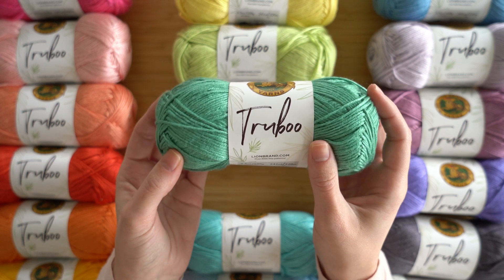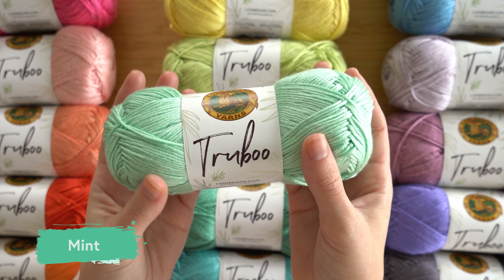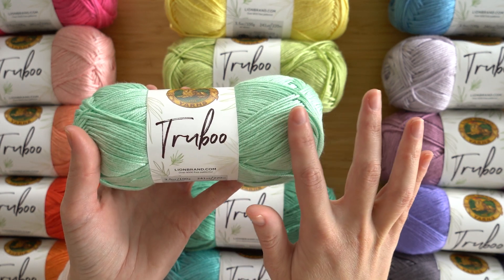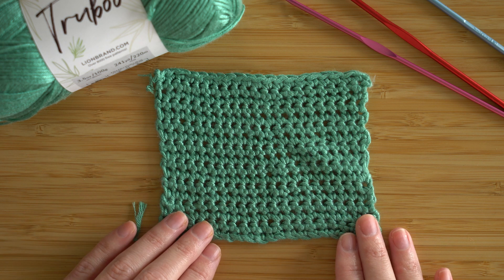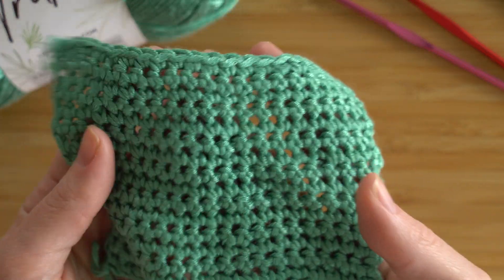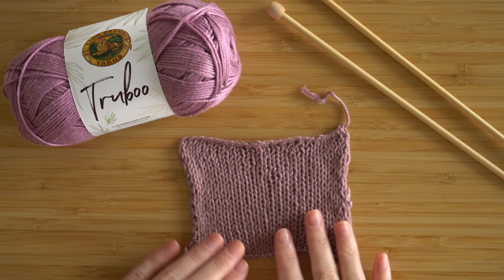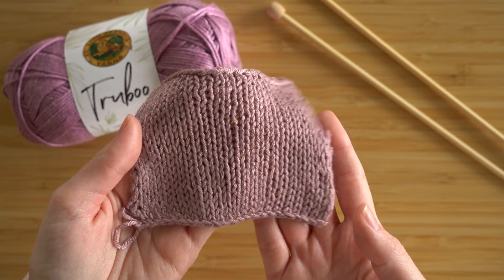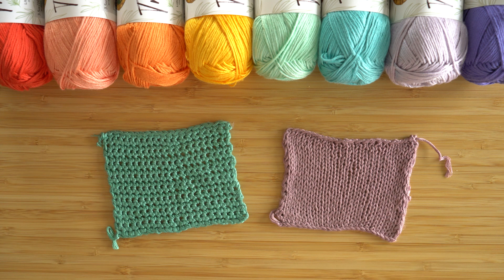Silky Yarn made from Bamboo Perfect for Spring! - Truboo Yarn Review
Oh-so-soft and with a subtle sheen, Truboo is a 100% bamboo yarn with amazing drape. This CYC 3 (light) yarn works up into breezy garments that are perfect for transitioning from spring into summer. Available in a range of solid colors, Truboo will show off textured stitches and colored stripes while also looking beautiful in a single basic stitch. Choose shawls, wraps, sweaters, and cardigans to best show off this yarn.